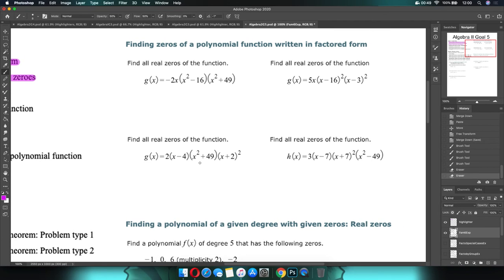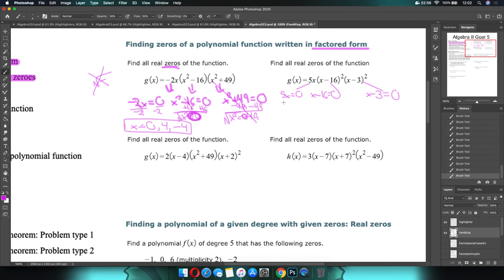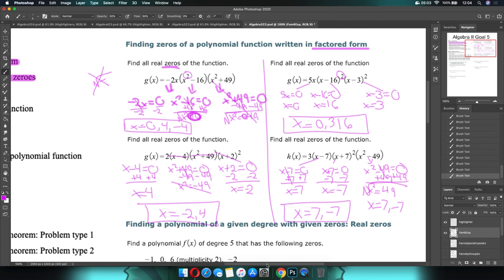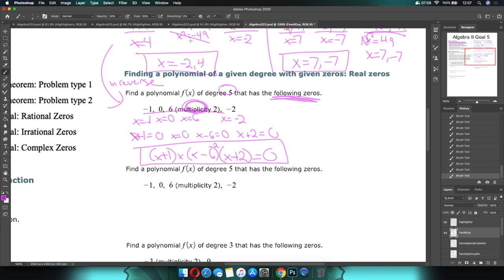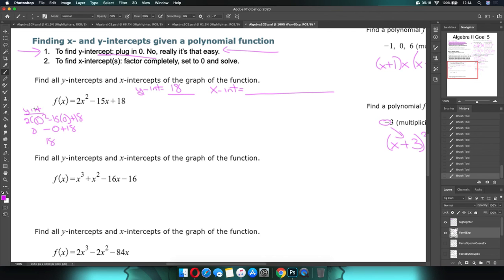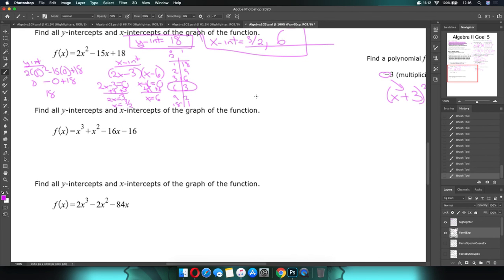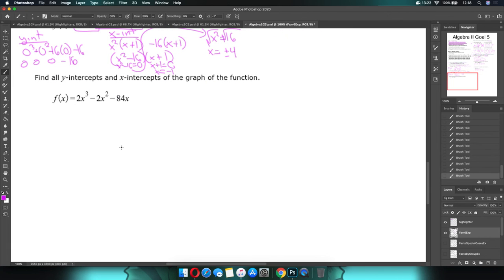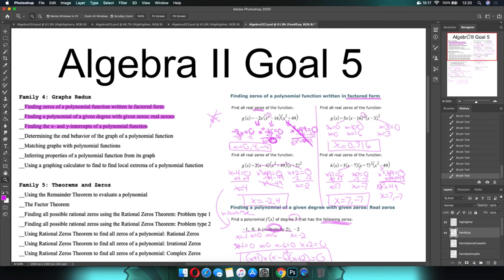Alg2 G5 Graphs Redux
Topics covered:

Finding zeros of a polynomial written in factored form
Finding a polynomial of a given degree with given zeroes: real zeros
Finding the x and y intercept of a polynomial